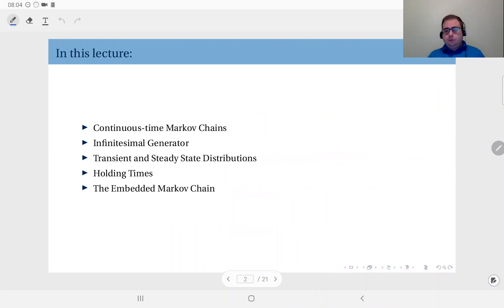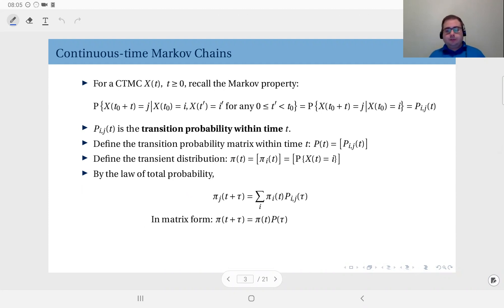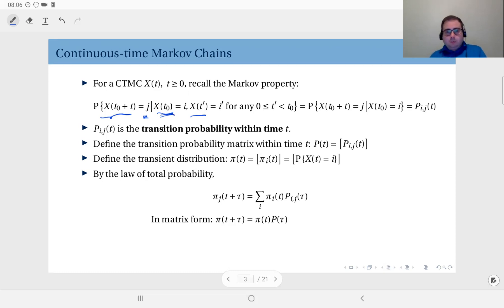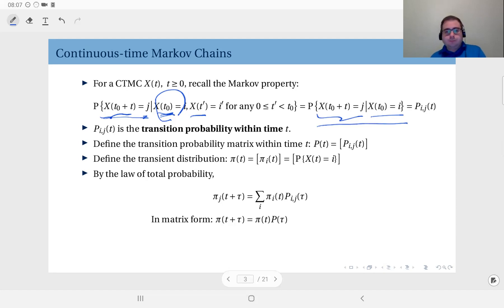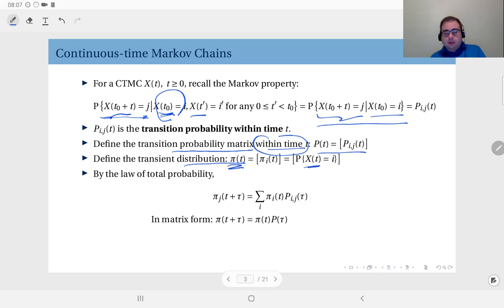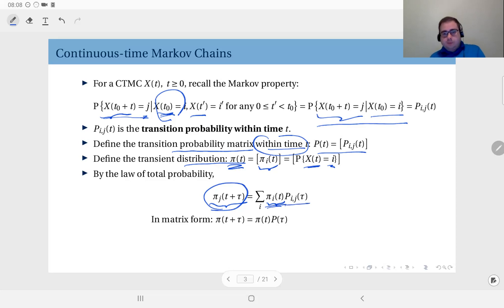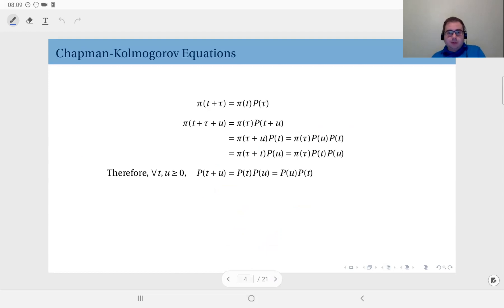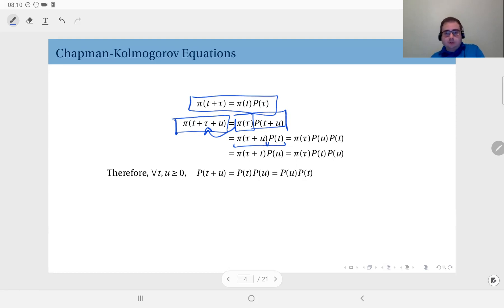14.01 Continuous Time Markov Chains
Continuous time Markov chains. Chapman-Kolmogorov equations for CTMCs.